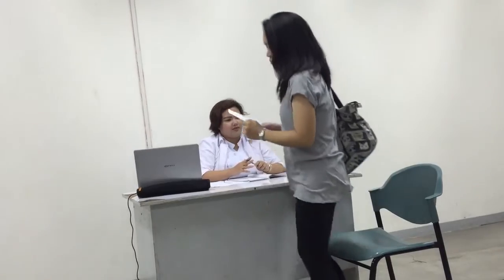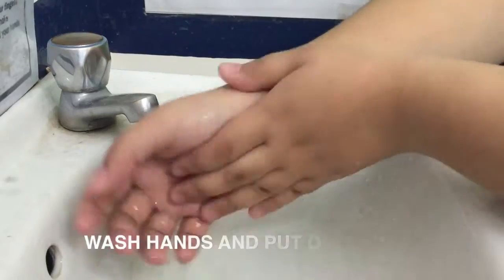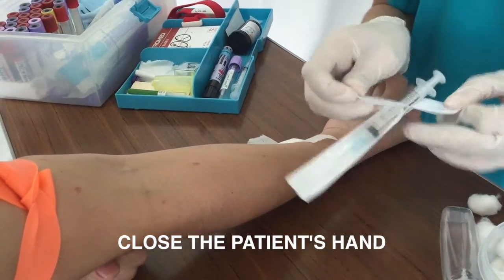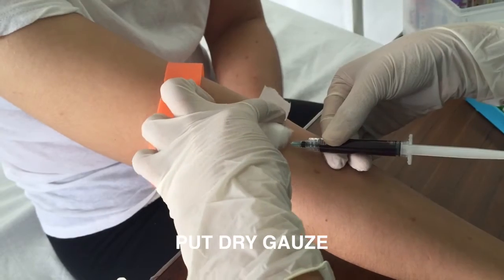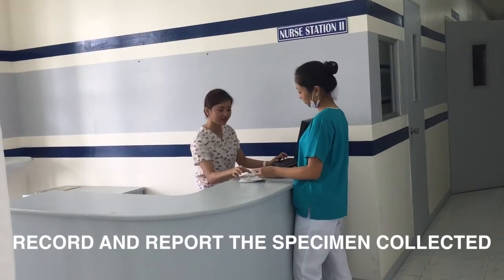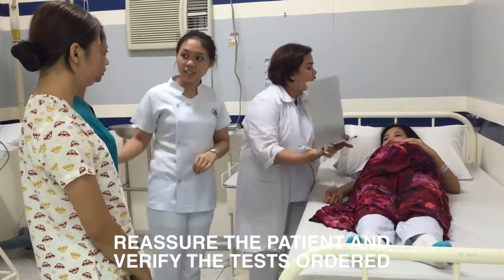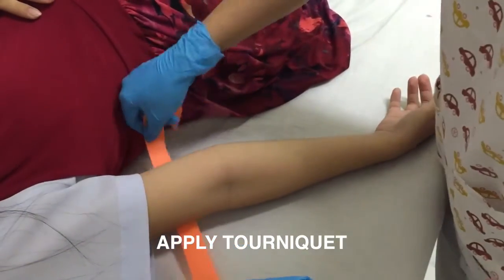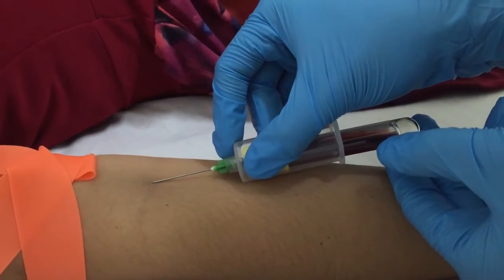Clinical Chemistry 1 - Venipuncture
This is a video made by BS Medical Technology third year students of LPU-SC.